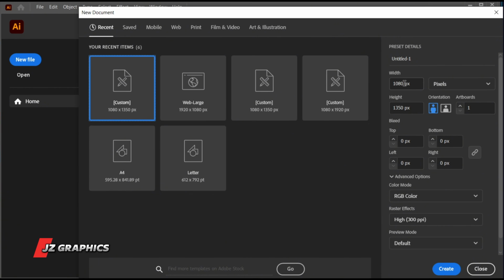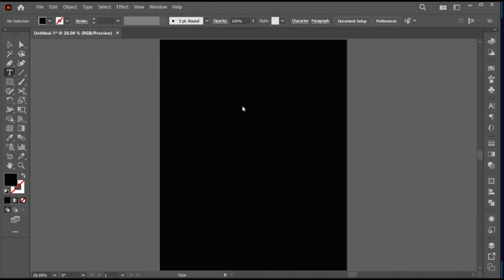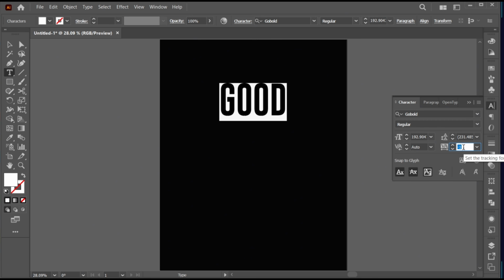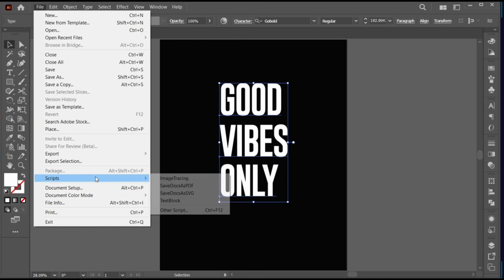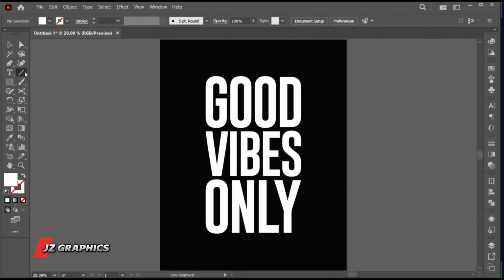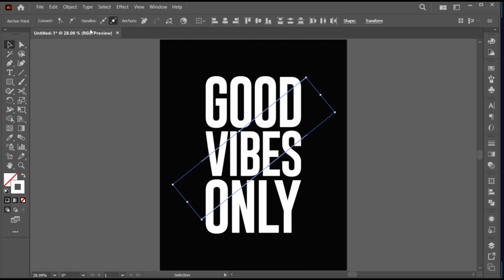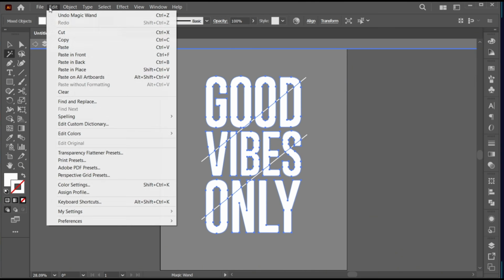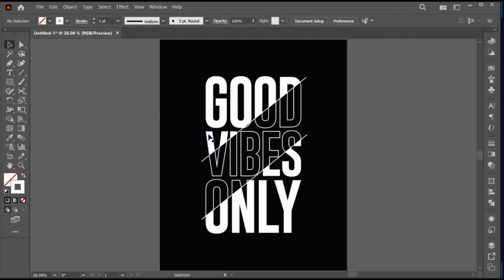Simple & Creative Typography Design in Adobe Illustrator | Illustrator Tutorial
In this tutorial, I will teach you how to Create Simple & Creative Typography Design in Adobe Illustrator | Typography Design | Illustrator Tutorial

Simple & Creative Typography Design in Illustrator,
Typography Design llustrator Tutorial,
Simple typography in illustrator,
Typography Design,
Modern Typography Design,
How to Typography Design in Illustrator,
typography design tutorial,
text block script,
typo design,
illustrator learning,
typography poster design in illustrator,
creative typography design,
jzgraphics,